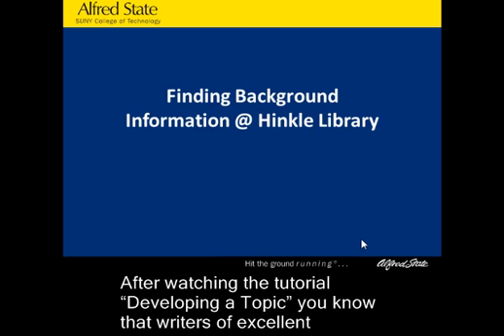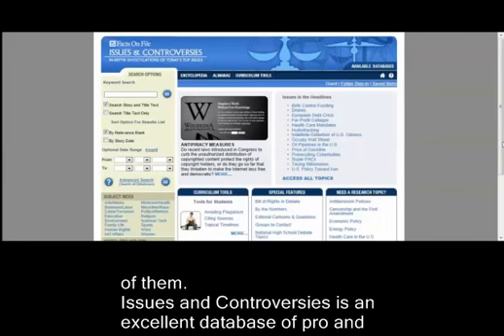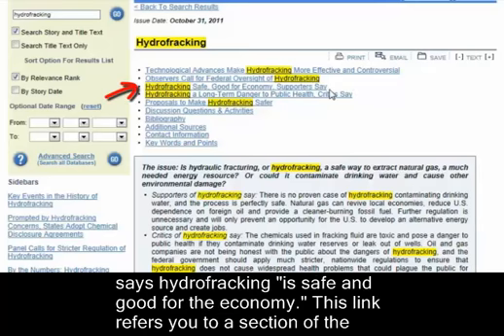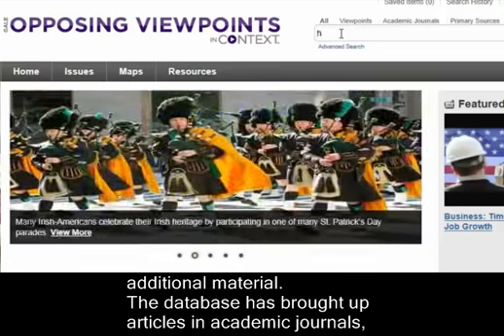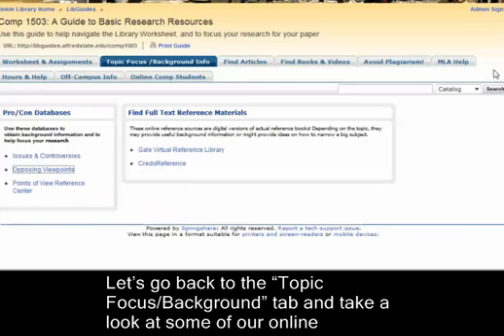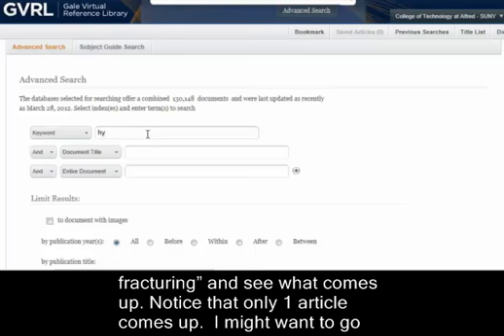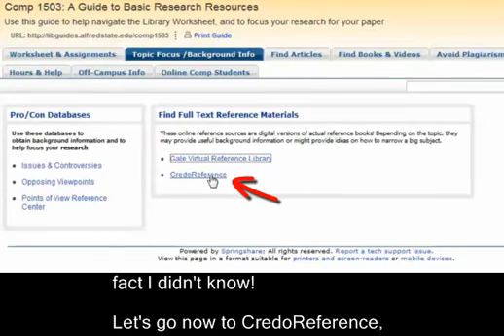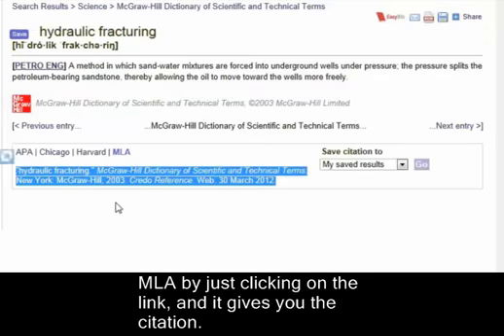Finding Background Information @ Hinkle Library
Online and on-campus users will learn how to locate authoritative background information to use when starting a research assignment.